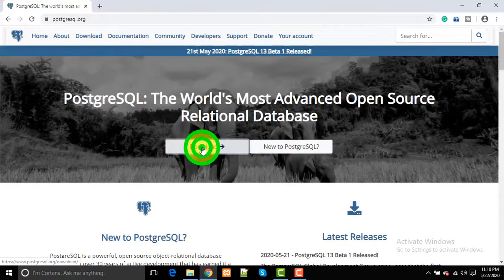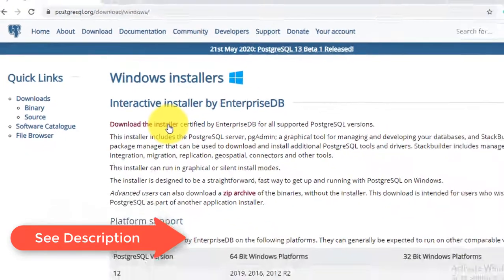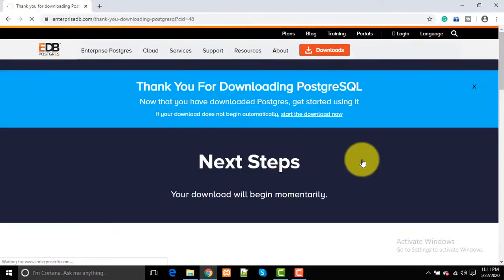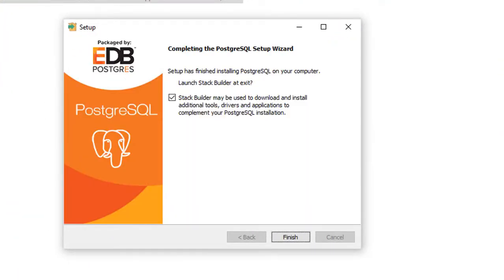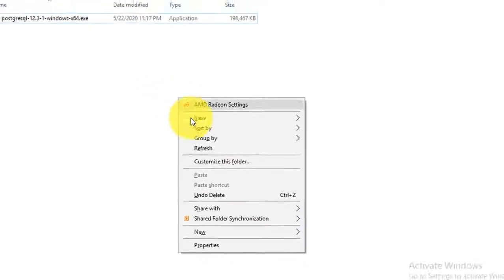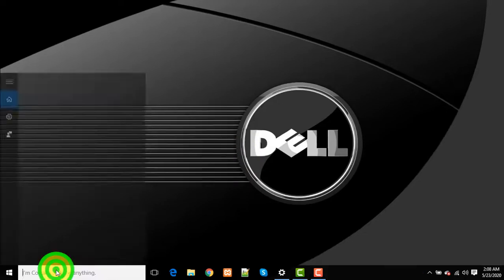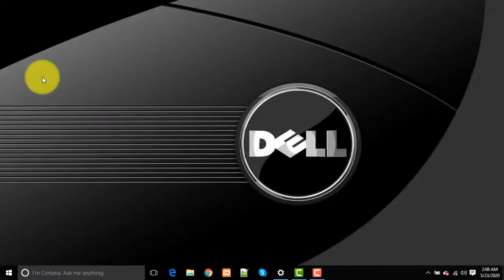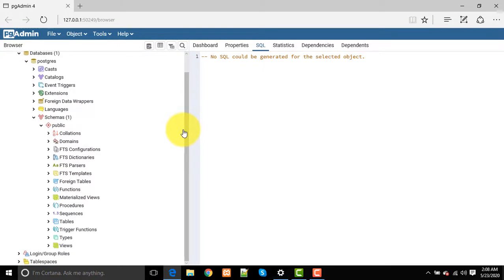How To Download And Install PostgreSQL On Windows 10 || PostgreSQL Knowledge 360 || Akram Sohail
Hello Friends, I am Akram and in this blog, I will tell you how to download and install the PostgreSQL 12.3 latest release in your windows 10 PC of 64 bit.

2. Install the file and follow step by step procedure.
3. When the installation is done, click on the finish.
4. Search for PgAdmin.
5. Now Enter the password you had given while installing.
Note:- Please take a screenshot of the configuration summary. If you forgot to, please watch the video again and uninstall the file and again install it.

Topics
Oracle
MySQL
PostgreSQL
SQL Server
PHP
C
C++
Python
Java
JavaScript
HTML/CSS
jQuery
Ajax
Bootstrap
Angular
Linux
Ubuntu
Windows
Miscellaneous